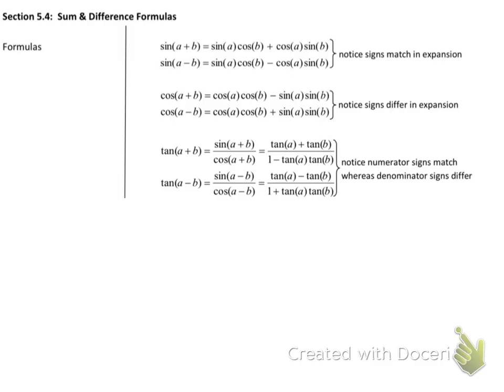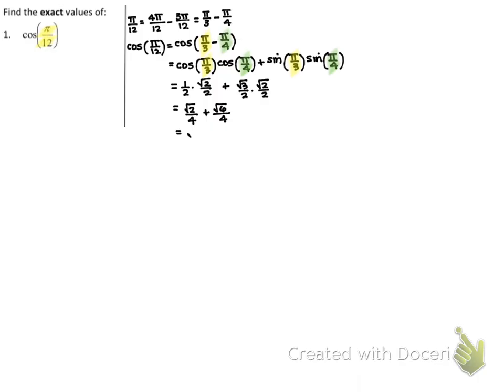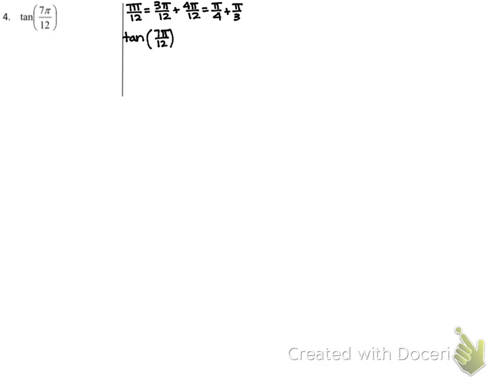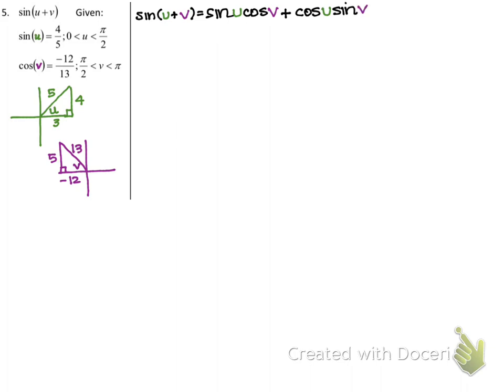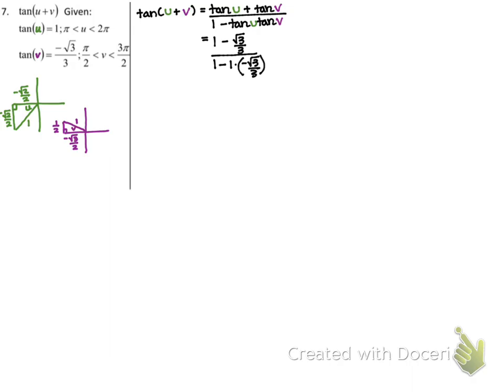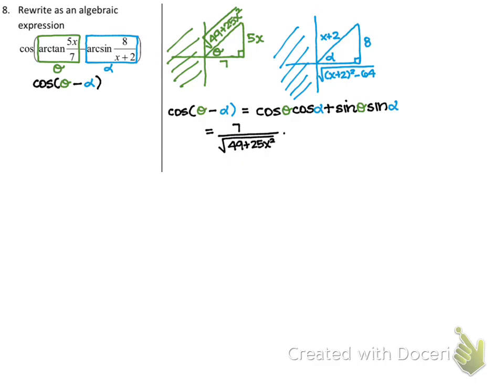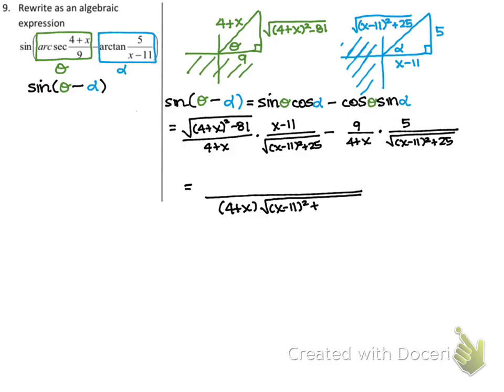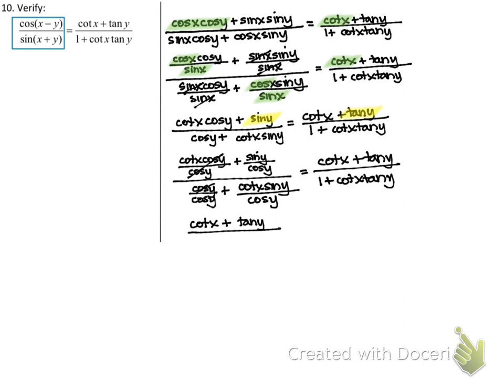Trig 5.4 Sum & Difference Formulas